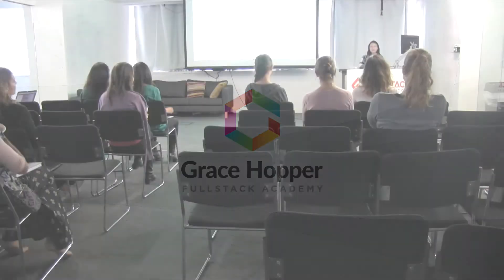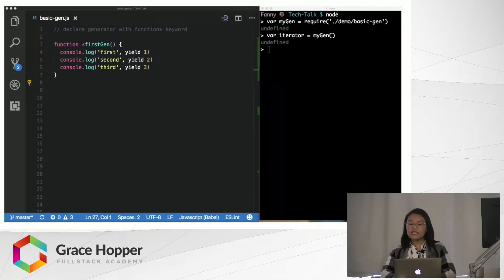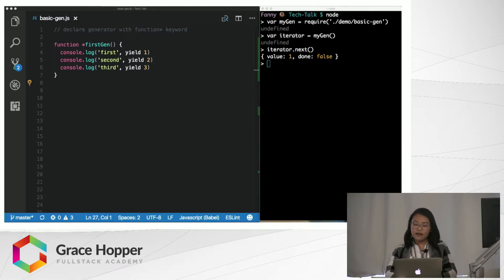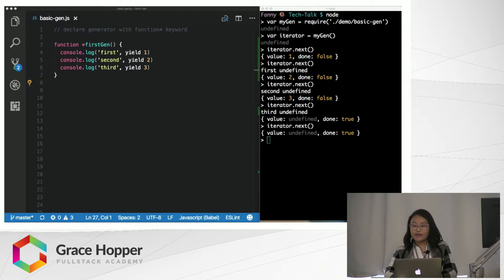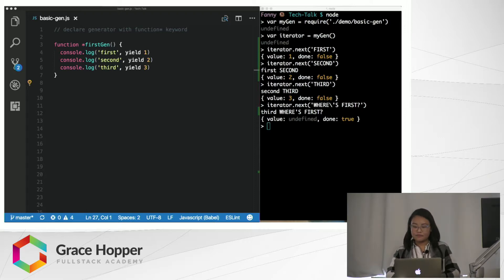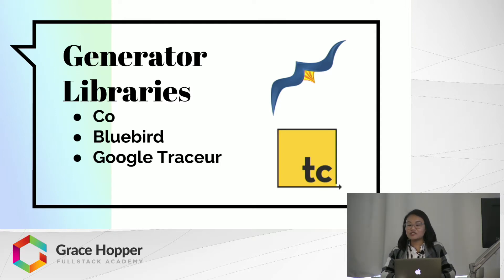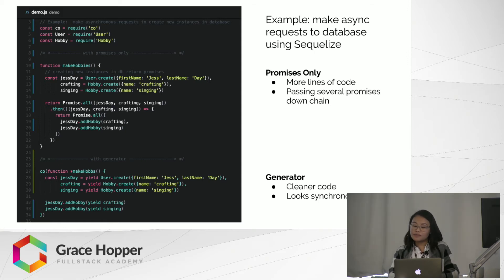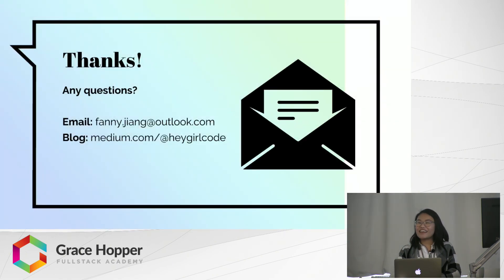JavaScript Generators Tutorial - How to Write Asynchronous JS with ES6 Generators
A Generator is a special function that you can pause and resume at many points, which allows you to perform asynchronous functions inside existing control flow structures. In this JavaScript Generators Tutorial, we discuss exactly how ES6 Generators can be used to write asynchronous JavaScript.

Watch this video to learn:

- What are Generators
- The Generator function structure
- How the yield and .next() features work